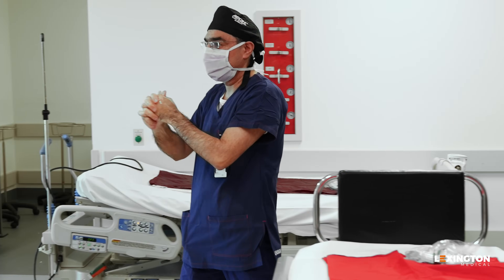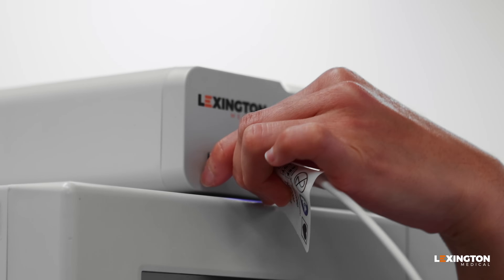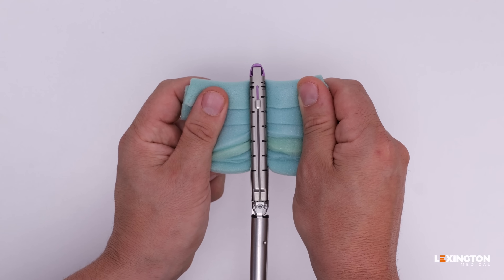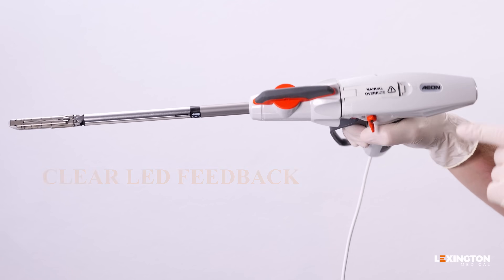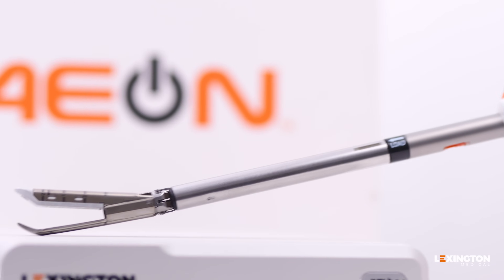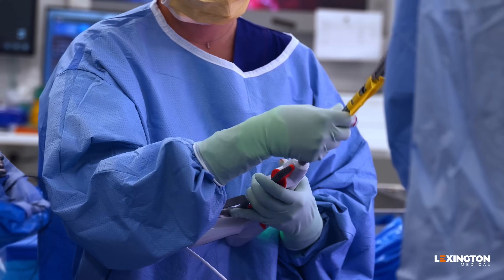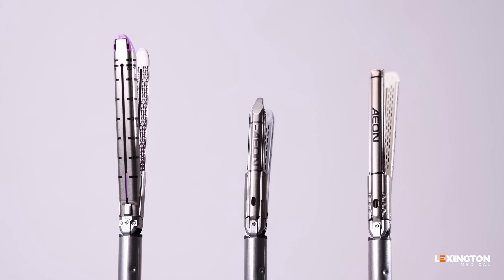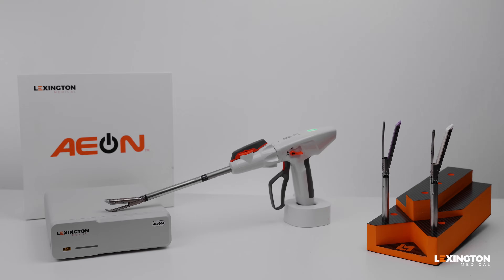The AEON Powered Stapling System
Introducing the AEON Powered Stapling System – Precision Meets Power in Surgical Stapling

Experience the future of surgical stapling with the AEON Powered Stapling System, designed to enhance control, precision, and efficiency in the operating room. Engineered with integrated intelligence and advanced technology, AEON provides surgeons with a reliable, consistent performance for critical procedures.

🔹 Innovative Design: Built with a focus on ergonomic handling and seamless integration into various surgical workflows.

🔹 Enhanced Precision: AEON’s powered system ensures accurate staple placement, minimizing manual force and reducing variability in outcomes.

🔹 Superior Control: Our advanced stapling mechanism offers real-time feedback, helping to streamline the stapling process for optimal patient outcomes.

In this video, see AEON in action and discover how this cutting-edge system supports surgical teams in delivering the best in patient care.